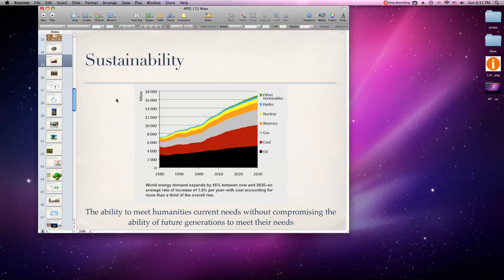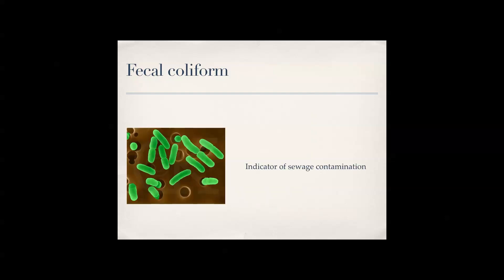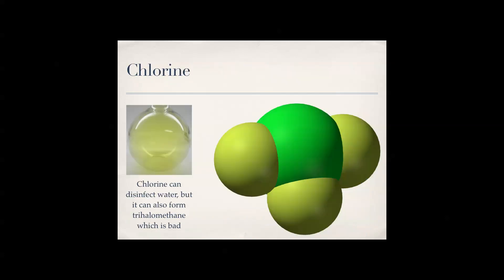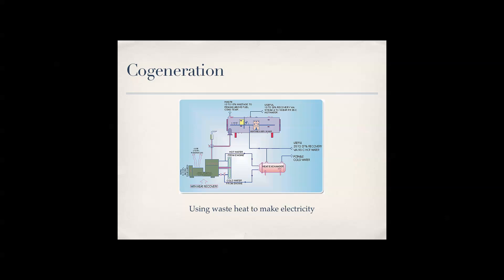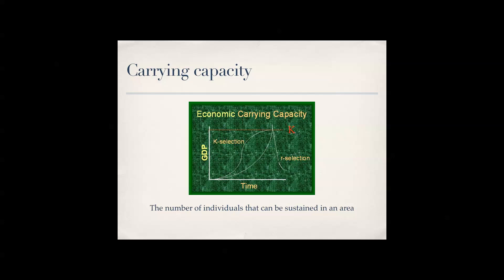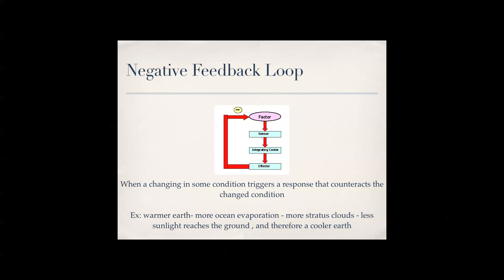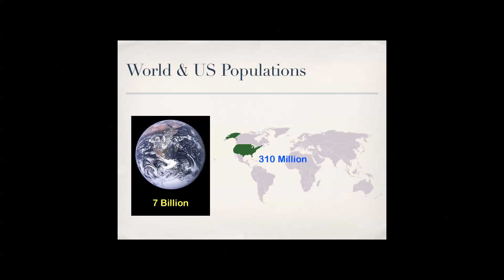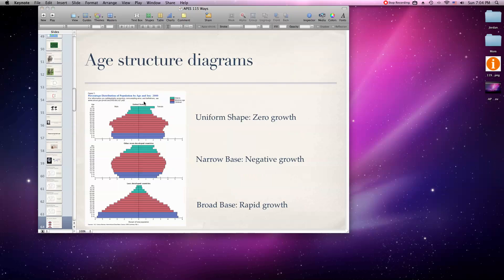AP Environmental Science Exam Review (Part 2 of 6)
The College Board AP Environmental Science Exam is an annual exam in May, and this video can help you review the vital topics in the course throughout the year for a great review.

This review includes:
SUSTAINABILITY
PHOTOSYNTHESIS
AEROBIC RESPIRATION
BIOTIC VS. ABIOTIC
PRODUCER/ AUTOTROPH
FECAL COLIFORM
ENERGY FLOW IN FOOD WEBS
CHLORINE
PRIMARY & SECONDARY SUCCESSION
COGENERATION
MUTUALISM, COMMENSALISM & PARASITISM
BIOME
CARRYING CAPACITY
R-STRATEGIST
K-STRATEGIST
POSITIVE VS. NEGATIVE FEEDBACK
NATURAL SELECTION
THOMAS MALTHUS
DOUBLING TIME
REPLACEMENT LEVEL FERTILITY
WORLD & US POPULATIONS
DEMOGRAPHIC TRANSITION